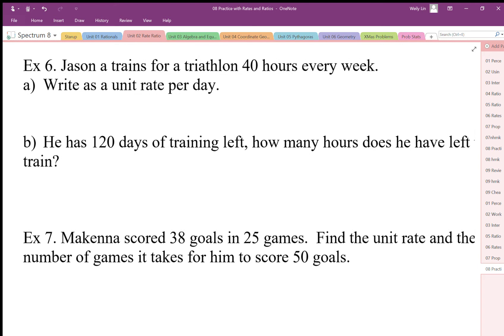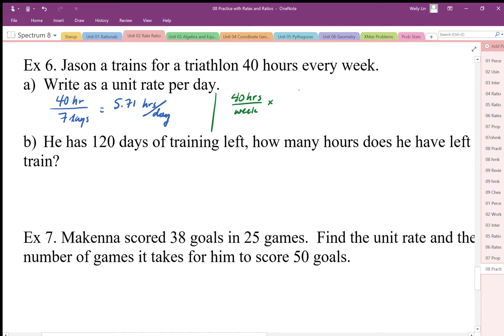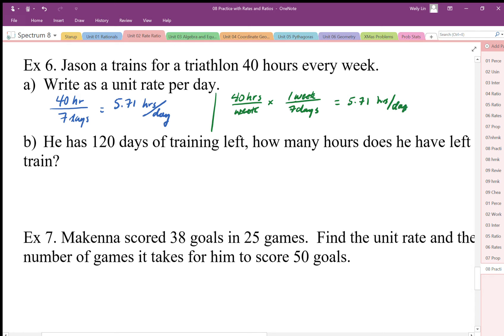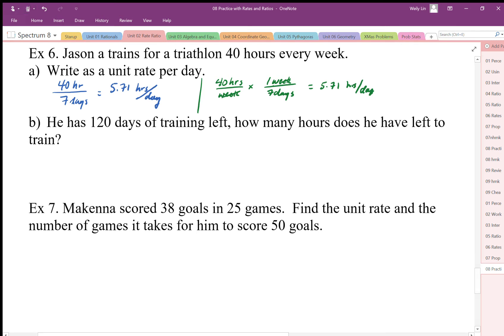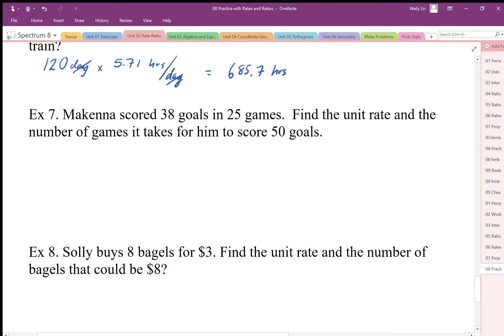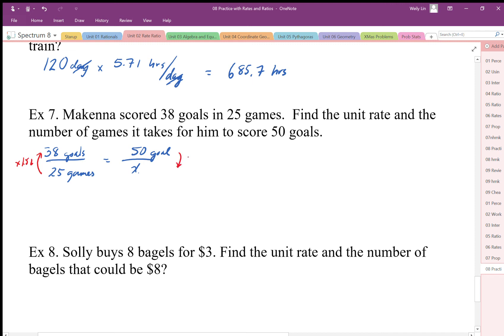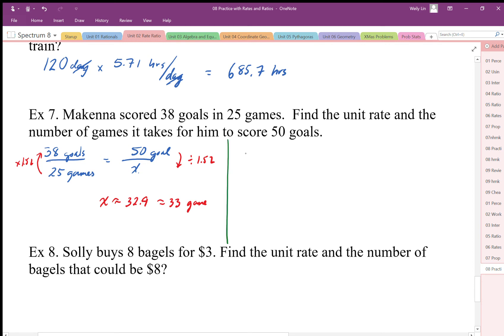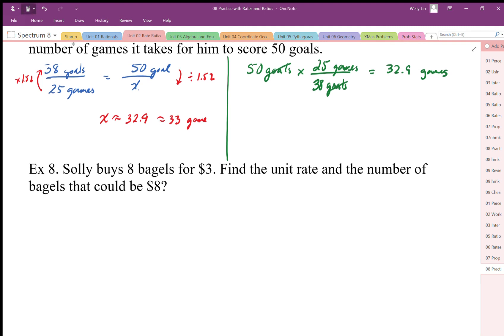08 Practice with Rates and Ratios Part5